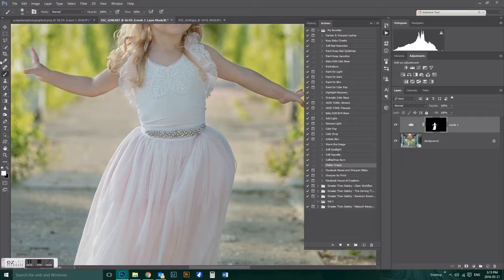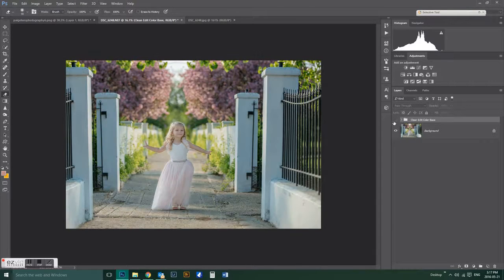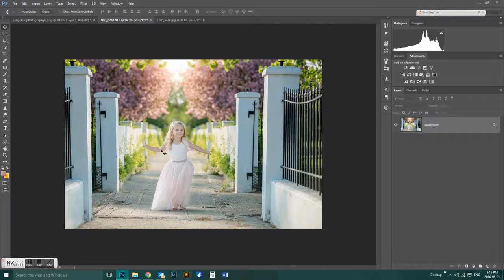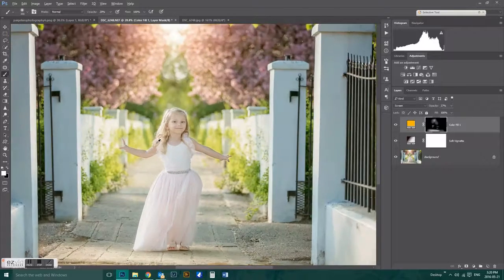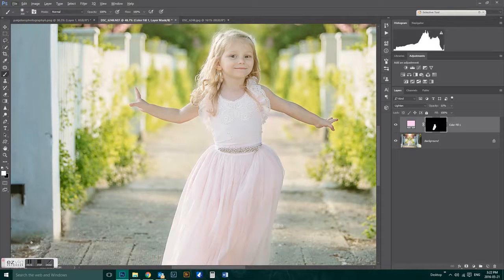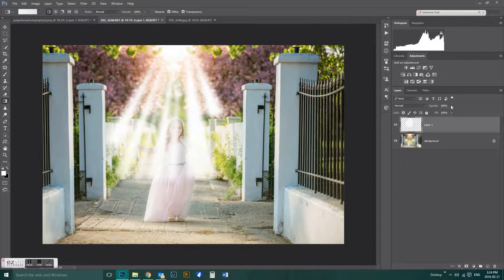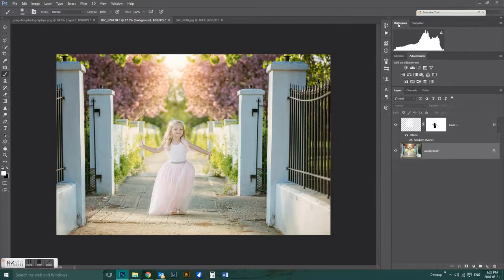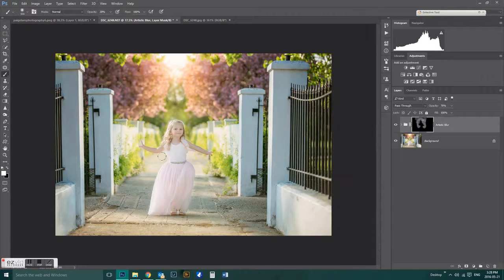Princess Edit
This is me editing from beginning to end of a picture of my daughter.

Paige Laro Photography

Dress is from Doll Cake Oh so Girly

Actions & Filters:
- Portraiture
- Greater than Gatsby